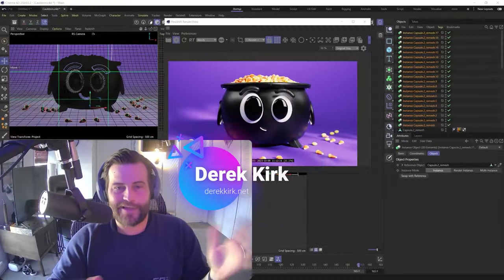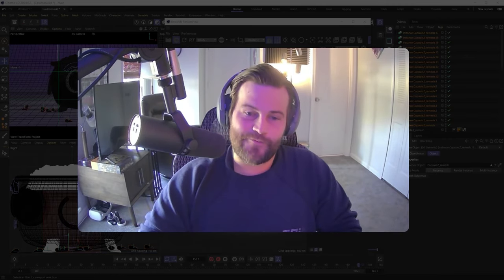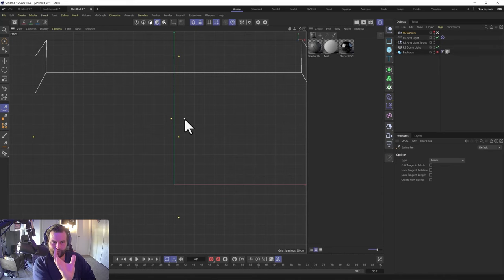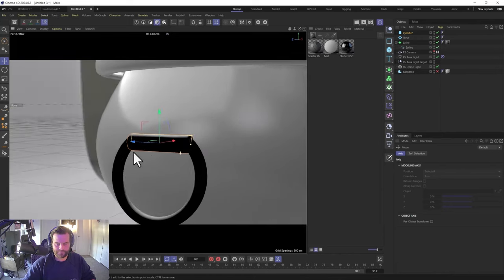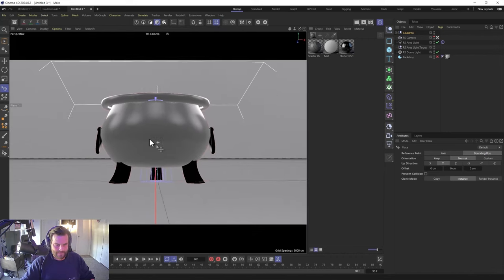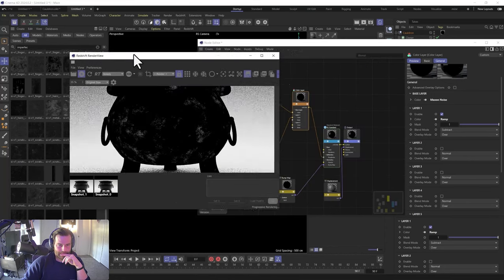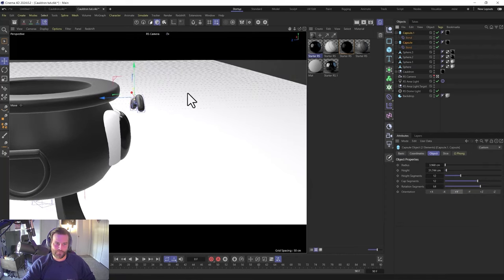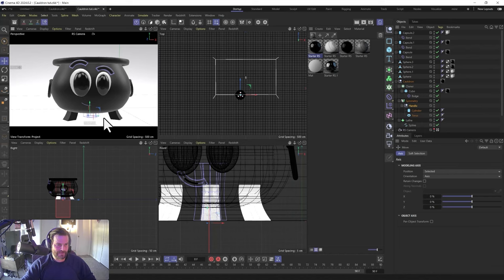C4D 2024 Create Cute Cauldron and Candy Corn Scene - Download File Redshift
Maxon C4D 2024 makes dynamics better than ever! Learn how to modeling tips and tricks like splines, lathes, round corners, symmetry, deformers, sculpting, and dynamics in this spooky Redshift Tutorial
Become confident and comfortable with C4D, Redshift, and yourself as an artist!